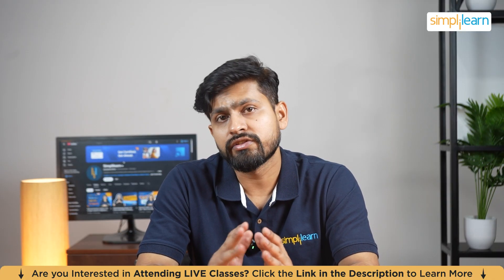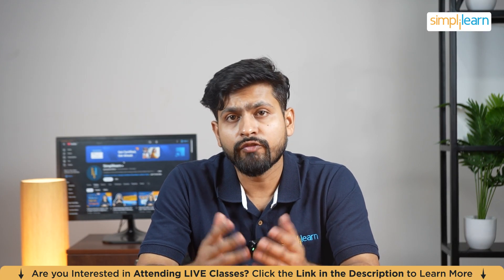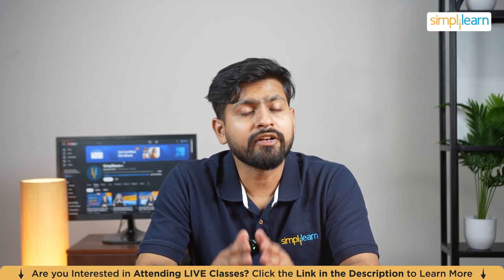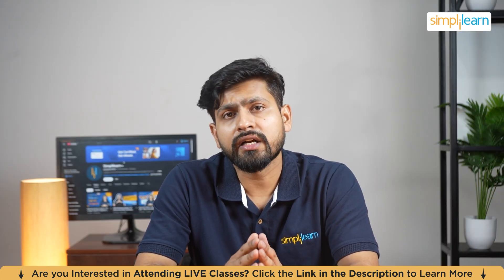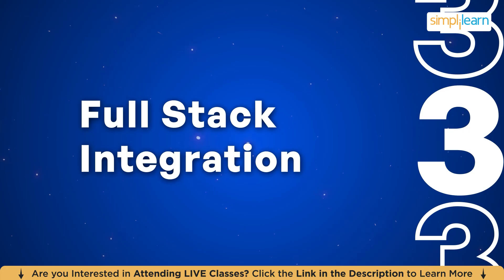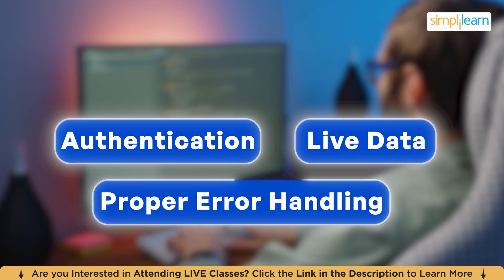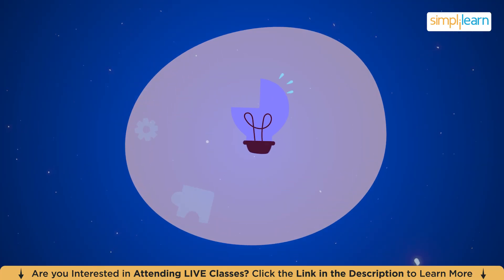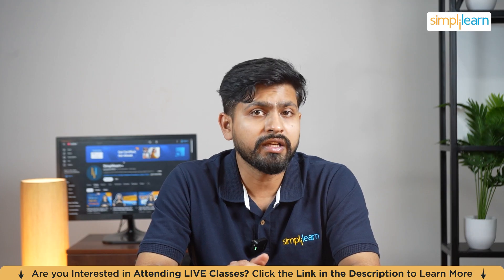Best Projects To Learn In 2026 | Top Trending Projects To Learn In 2026 | Simplilearn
In this video, we break down what kind of projects actually help you get hired in 2026—for placements as well as internships. With increasing competition and similar resumes everywhere, having the right projects can be the deciding factor. This session explains why projects matter so much for freshers, how recruiters evaluate them, and what truly makes a project stand out.You’ll learn what an ideal project looks like, why uniqueness, real users, and domain relevance matter, and how to move step by step from learning a technology to building strong, resume-worthy personal projects. We also cover the four learning stages every student should follow, parallel activities like hackathons and open-source contributions, common mistakes that hurt your chances, and a clear resume strategy for internships and full-time roles.If you’re confused about what to build, when to build, and how to present your projects confidently in interviews. This video gives you a clear roadmap to start building projects that solve real problems and impress recruiters.

➡️ About AI-Powered Full Stack Developer Program

This AI-Powered Full Stack Development program is designed for professionals aiming to build and optimize modern web applications. Gain hands-on expertise in AI-powered front-end and back-end development, database management, API security, testing, deployment and more.

Key Features:
✅ Learn through 100+ hours of core curriculum delivered in live online classes by industry experts
✅ Enhance your coding skills using AI-driven tools like ChatGPT, CodeWhisperer, Copilot, and Hugging Face
✅ Work on 3 capstones from various industries and 60+ hands-on projects
✅ Develop interactive websites with React, HTML, Tailwind CSS, and JavaScript
✅ Build scalable web applications using MongoDB, Express.js, and Node.js
✅ Build a Git portfolio to showcase your skills in creating dynamic web apps
✅ Get Microsoft Learn portal access and MS-branded certificates
✅ Leverage AI-powered resume-building, LinkedIn profile optimization, and a 1:1 AI-powered mock interview

Skills Covered:
✅ Skills Covered
✅ Frontend Development
✅ Backend Development
✅ Version Control and Collaboration
✅ Database Management
✅ RESTful API Design
✅ Authentication and Authorization
✅ Networking and Web Security
✅ Testing and Quality Assurance
✅ AI in Software Testing and Optimization
✅ Generative AI
✅ Containerization and Orchestration
✅ Data Structures and Algorithms
✅ AI Assisted Development
✅ Prompt Engineering
✅ Agile and Scrum Methodologies